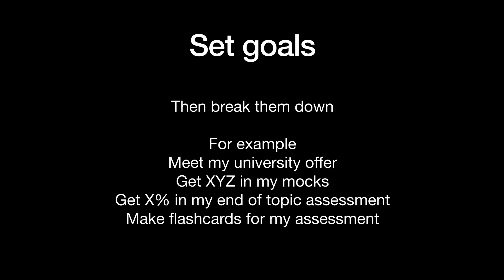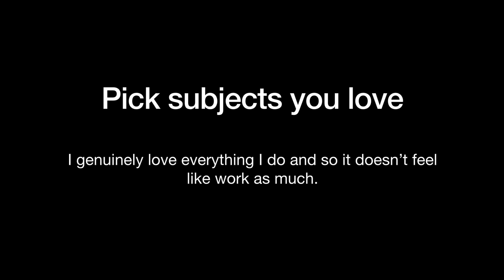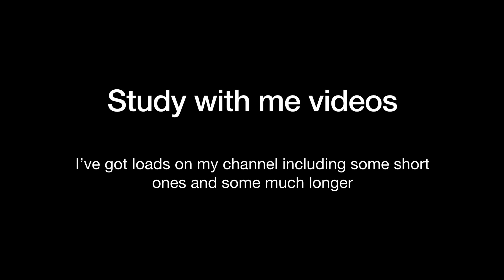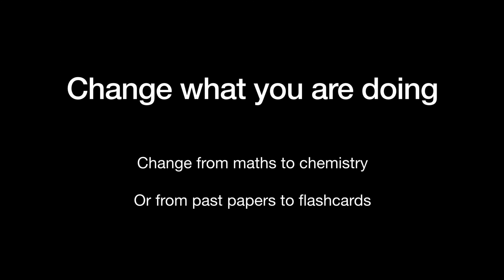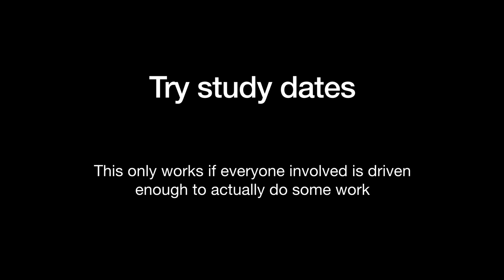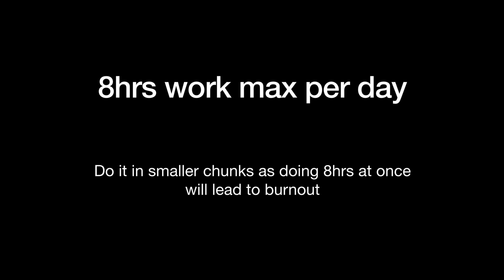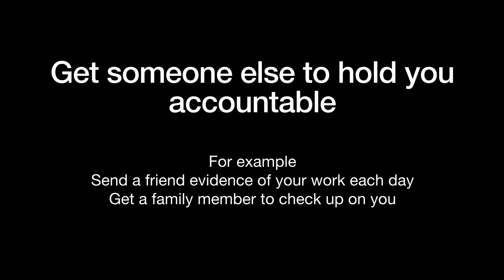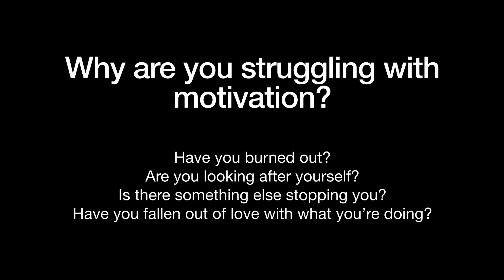Tips on how to stay motivated as a student - GCSE, A level & university productivity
Hi, my name is Soph and I’ve just finished yr13. My A levels were maths, physics, chemistry and further maths. I also have an offer from the University of Cambridge to study physical natural sciences.